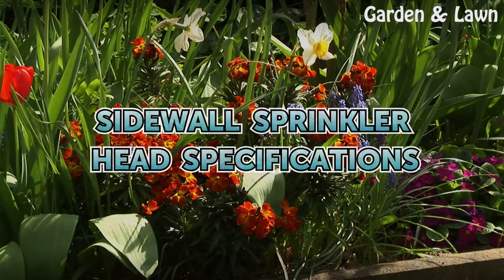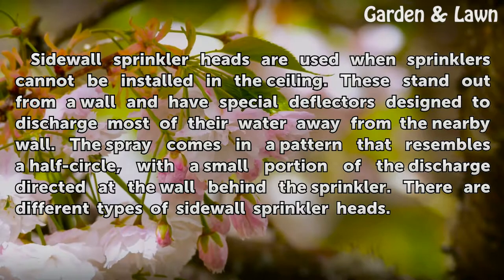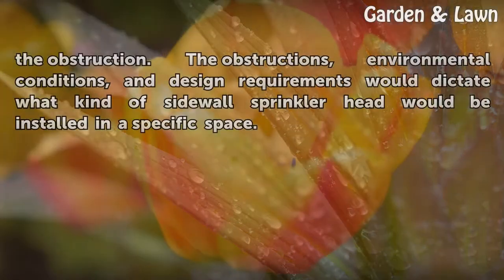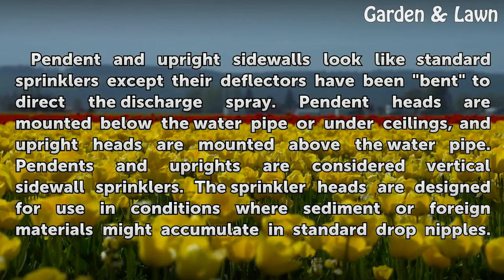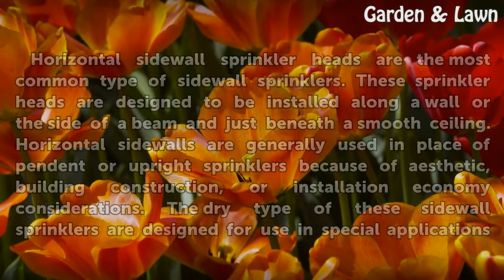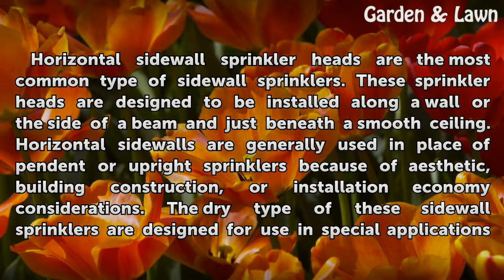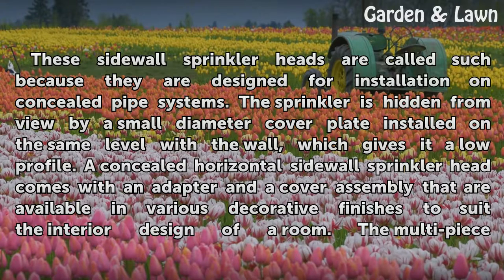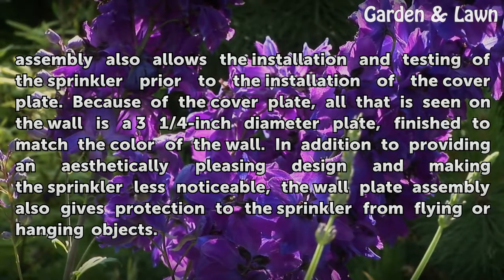Sidewall Sprinkler Head Specifications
Sidewall Sprinkler Head Specifications. Sidewall sprinkler heads are used when sprinklers cannot be installed in the ceiling.  These stand out from a wall and have special deflectors designed to discharge most of their water away from the nearby wall.  The spray comes in a pattern that resembles a half-circle, with a small portion of the discharge...

Table of contents Sidewall Sprinkler Head Specifications
Sidewall Sprinkler Heads Placement 00:43
Pendent and Upright Sidewalls 01:26
Horizontal Sidewalls 02:10
Concealed Horizontal Sidewalls 02:52